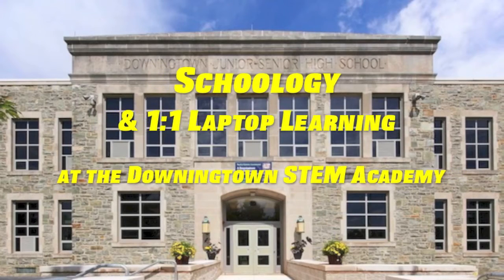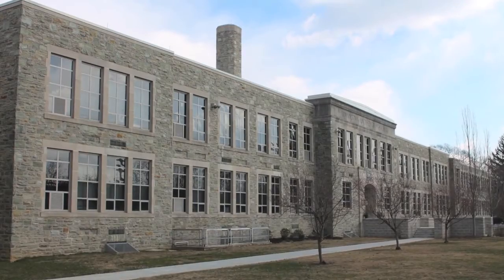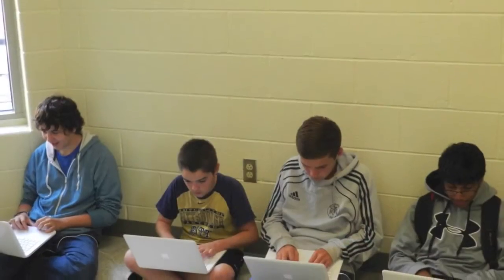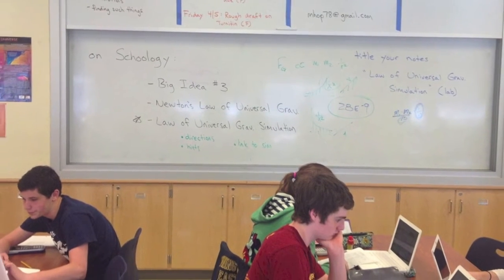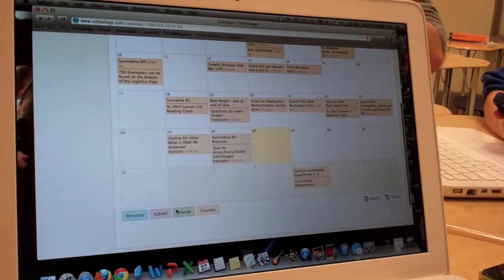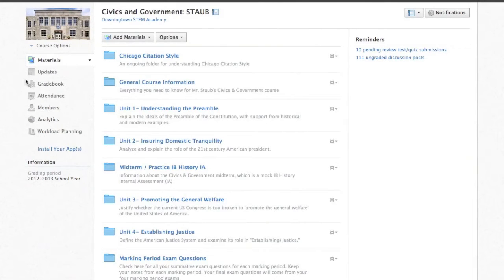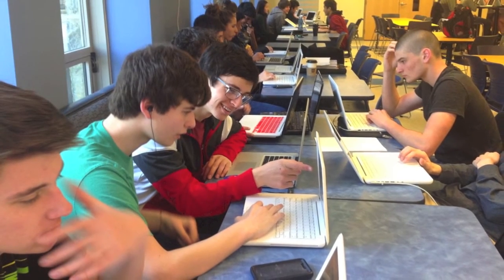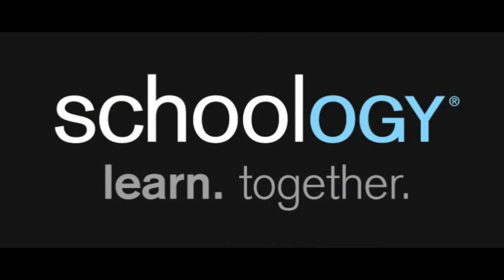Getting More from 1:1 Laptops — Downingtown STEM Academy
Teachers depend on a single, centralized learning platform in this 1:1 laptop environment where all learning is personalized and self-paced.